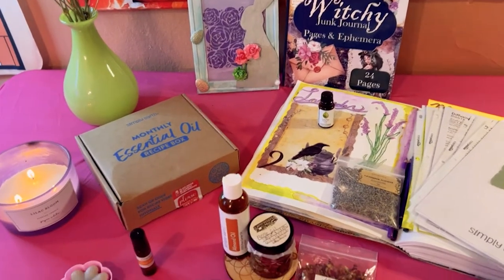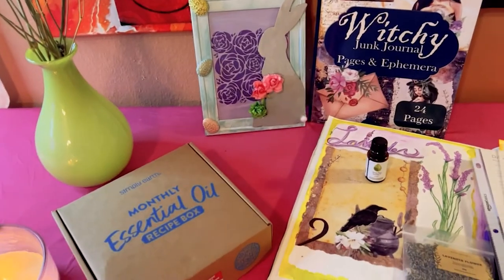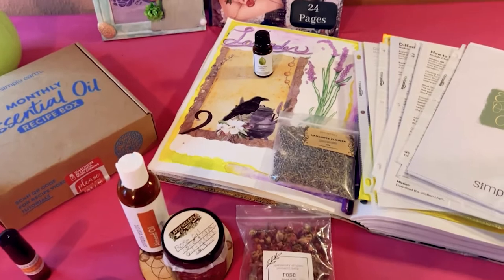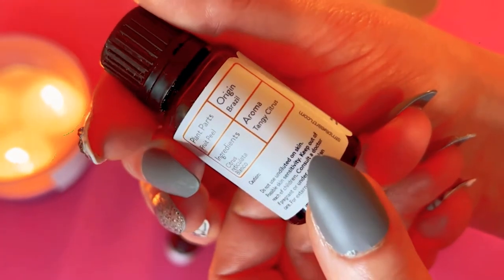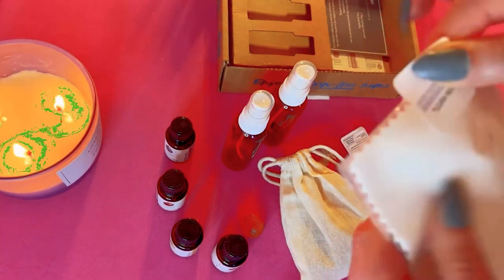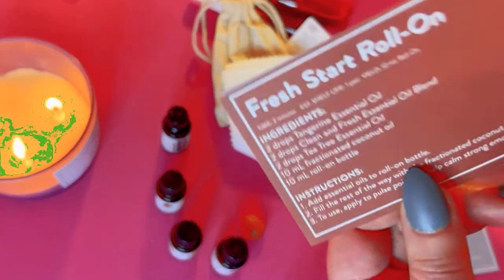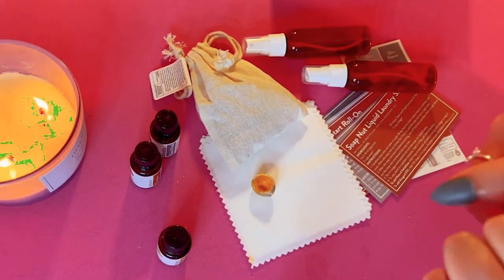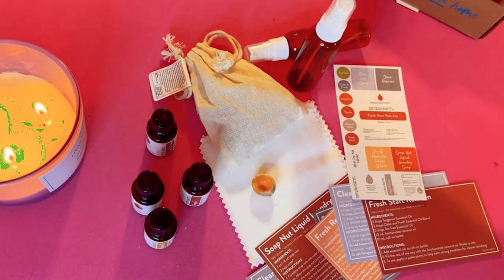SIMPLY EARTH April 2022 "Clean & Fresh" Box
Hey guys,    Today I am unboxing Simply Earth's April box and it's ALL about "Clean & Fresh" scents.  There are 6 great recipes to keep your energy positive, your laundry smelling great and your home toxin free. I will also be using these wonderful essential oils in my magickal practices and I am going to show you what I made last month.   I hope you guys enjoy this unboxing and let me know what you think about Simply Earth in the comments below. The code to SAVE $50 is in the description below as well.

Save $50 over your first 5 boxes
Code: LINDAG5037

Triple Scoop Music-Creator Of The Future
2:00-Electronic, Cinematic and Orchestral